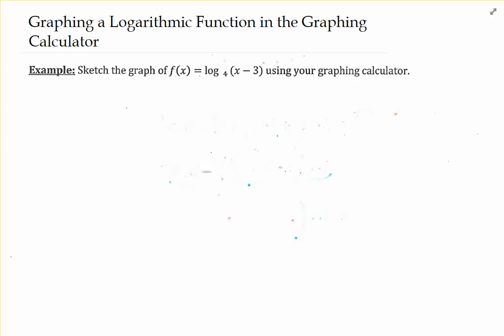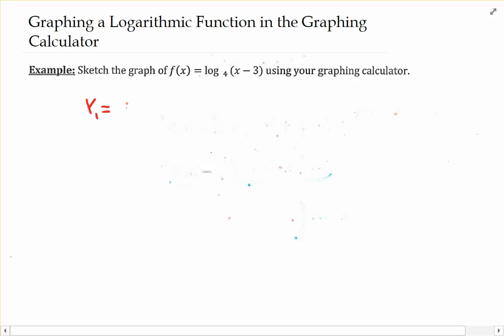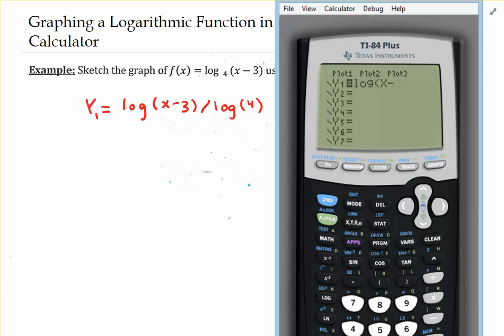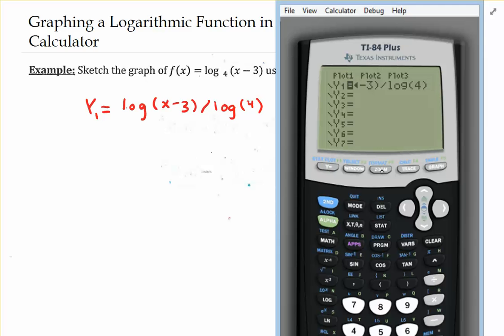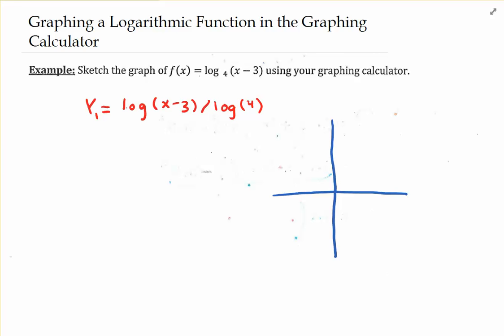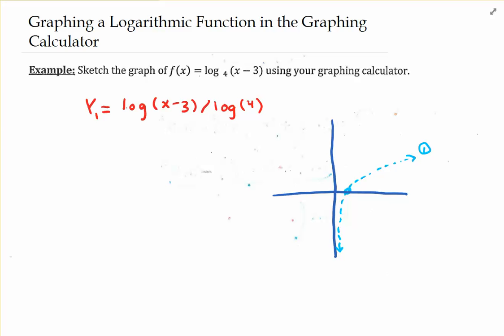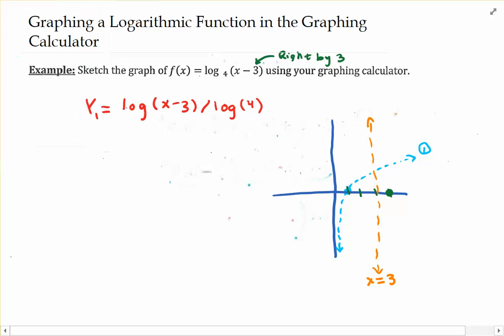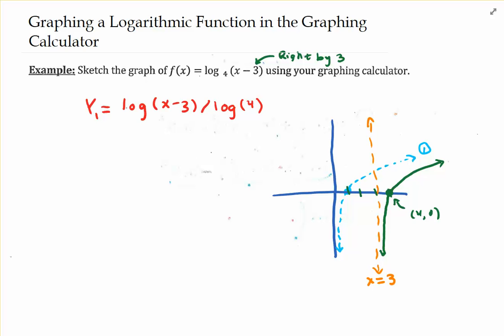Graphing a Log Function Using the Graphing Calculator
In this video, I show you how to graph a logarithmic function using the graphing calculator.